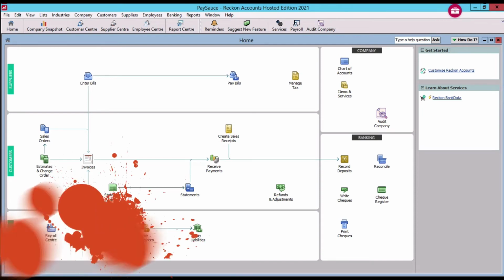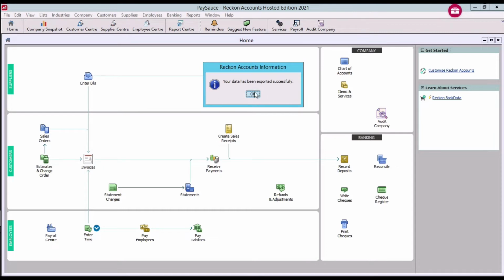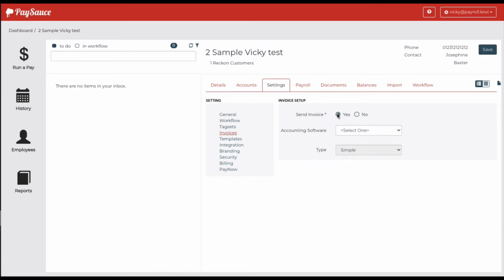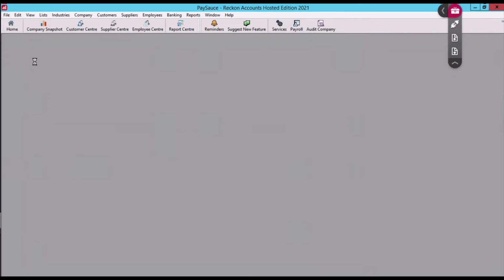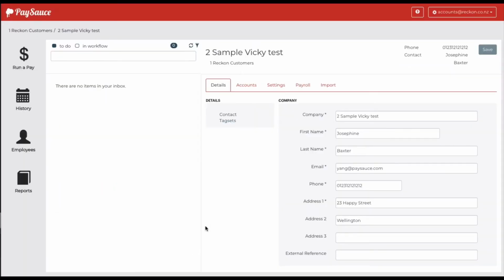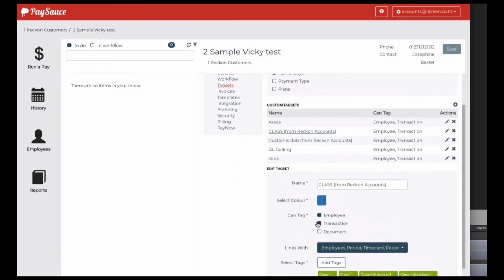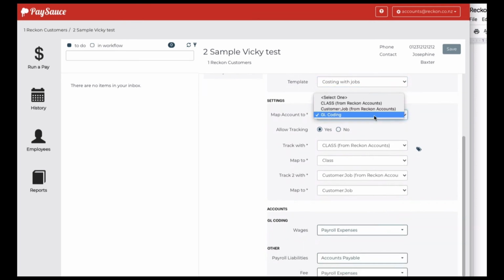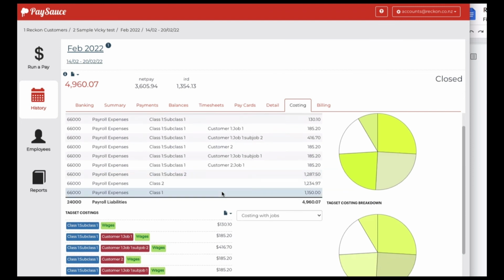How To: Integrate Reckon & PaySauce